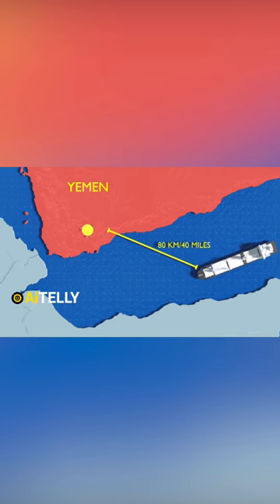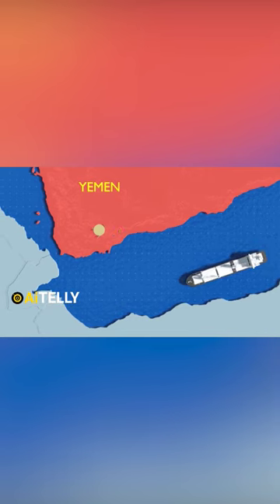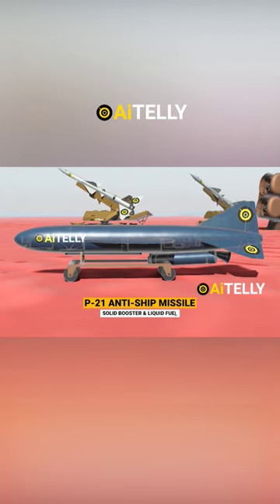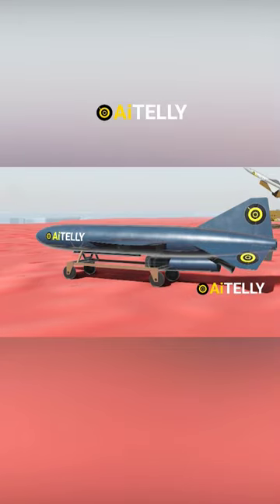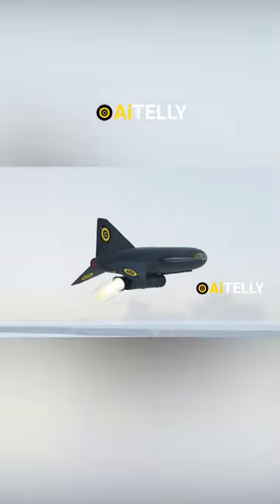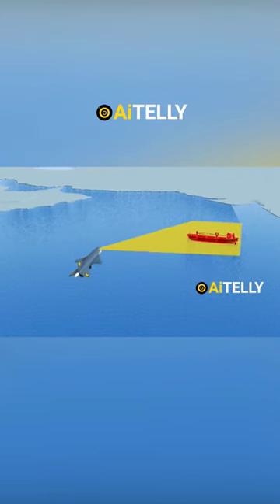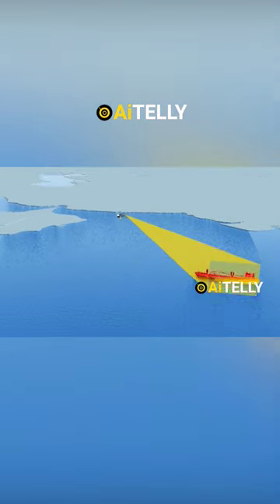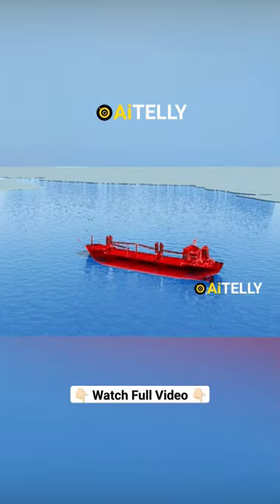What Missiles are the Houthi using?